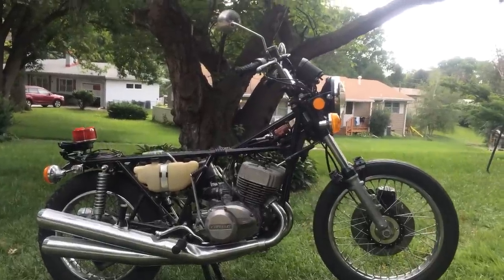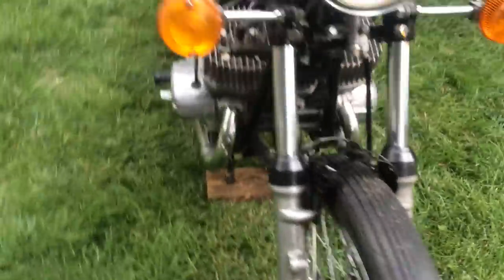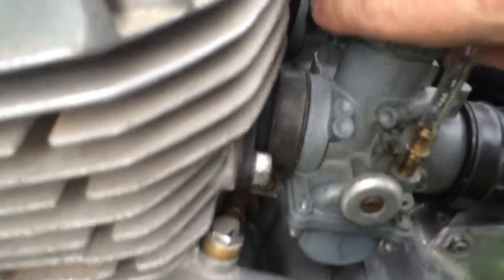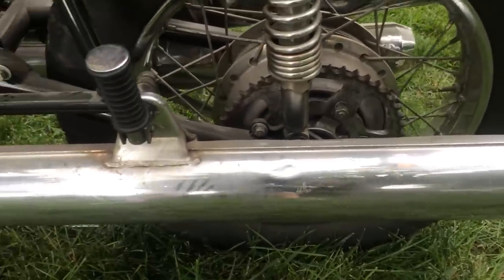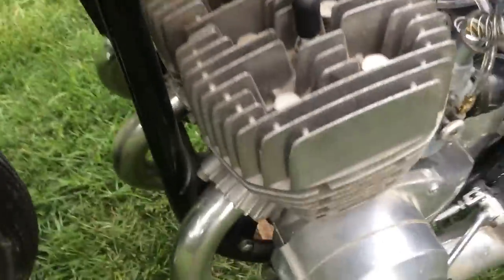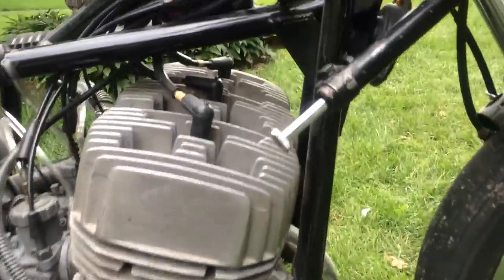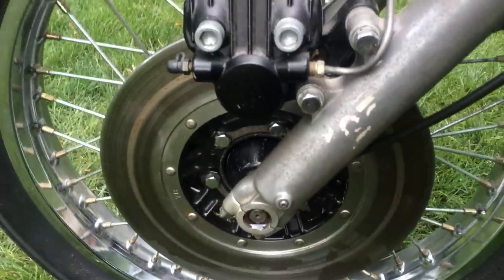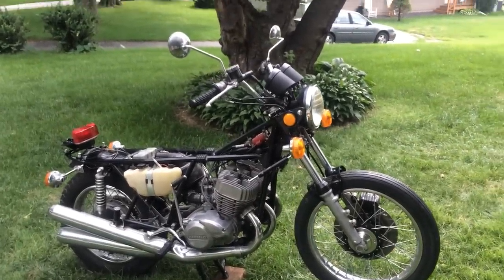KAWASAKI H2 750 1971 1972 MACH IV VIN H2F-00518 UNIQUE PROTOTYPE TRIPLE S1 S2 S3 KH H1 Z1 KZ LTD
KAWASAKI H2 750 MACH IV VIN # H2F-00518 H2E-00571 DATE 10/71 OCT 1971 (MOTORORCYCLES MANUFACTURED AFTER THE 6 TH MONTH OF THE YEAR ARE CONSIDERED TO BE THE NEXT YEARS MODEL MAKING THIS 10/71 MOTORCYCLE A 1972)!!! THESE EARLY KAWASAKI H2 750cc MOTORCYCLES ARE CONSIDERED PROTOTYPES & HAVE UNIQUE PARTS NOT FOUND ON LATER KAWASAKI H2 750cc MOTORCYCLES e.g. PLASTIC HEADLIGHT BUCKET # 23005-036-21, CABURETORS STAMPED H2, NICKLE BRASS SLIDES & TRANSPARENT/TRANSLUCENT PLASTIC THROTTLE VALVE GUIDE SET PINS (Deadly, Due To Breakage Causing The Brass Throttle Valve To Turn/Spin Sideways Inside The Carb Body Causing The Motorcycle To Continue Accelerating Even Though The Throttle Handle Is Closed Kawasaki Switched From Plastic To Metal  On Later Models Which Sometimes Fell Out Of The Side Of The Carb & Caused The Same Problem (THROTTLE VALVE # 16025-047) (CARBURETOR BODY ASS # LH 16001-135, LH 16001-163, RH # 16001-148, BRAKE HOSE BRACKET SINGLE LOOP LATER MODELS HAVE TWO (2) LOOPS # 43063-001, REAR BRAKE LEVER CAM IS LONGER ON EARLY H2's # 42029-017, BRAKE PEDAL SHAFT IS TALLER ON EARLY H2's # 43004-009, BRAKE ROD (50mm THREAD EARLY H2's vs 80mm THREAD ON LATER MODELS) # 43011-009, KEY IGNITION SWITCH ASSY # 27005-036 KEY SET No. 685 # 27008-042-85, STEEERING DAMPER SPRING STAR HAS STRAIGHT FLAT POINT ON EARLY H2's & LATER H2's ARE ROUNDED POINTS # 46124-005, CYLINDER TYPE 1 SQUARE CUT TRANSFER PORTS & STD CAST ALUMINUM PISTONS STOCK BORE L.H. # 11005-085, CENTER C. # 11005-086, R.H. # 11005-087!!!  FRAME (The Degree Or Rake Of The Frame May Be Slightly Steeper On Early Kawasaki H2 750cc Motorcycles Shortening The Wheel Base Making Them More Wheelie Prone & May Have Been Changed On The Later Models To Tame/Subdue The Beast) (The Frame Has A Single (1) Engine Mount Crossbar Located In Front Of The Engine Where Later Models Have Two) (The Frame Has Welded Seams On The Tops Of The Foot Peg/Shifter Bracket Unique To Early H2's Where Later Models Are Press Formed & Welded To The Frame) ENGINE (ON EARLY KAWASAKI H2's BECAUSE OF THE CASTING YOU MUST RAISE THE CENTER CYLINDER TO REMOVE THE RIGHT CYLINDER OR MAYBE EVEN THE LEFT CYLINDER AS WELL) RUMOR (EARLY KAWASAKI H2's HAD HORSE POWER APROACHING 80HP DUE TO THE TRANSFER PORT CONFIGURATION & DESIGN) THERE ARE LITTLE DIFFERENCES EVEN ON SOME INTERNAL ENGINE PARTS e.g. ENGINE COVERS & EVEN CLUTCH & CLUTCH BASKET PARTS!!! SOULREAVER